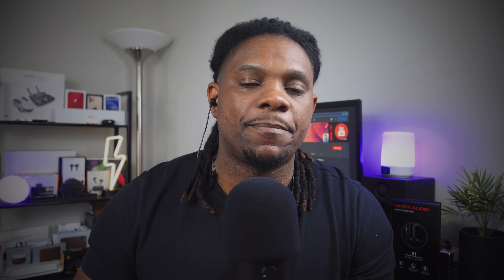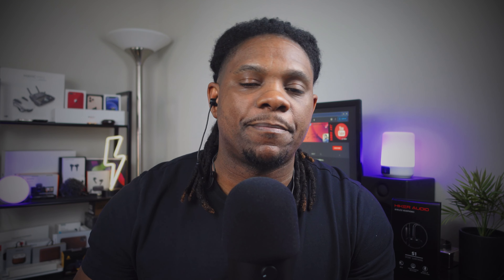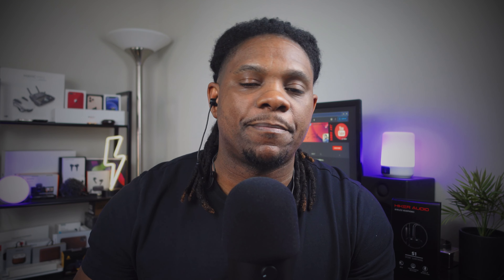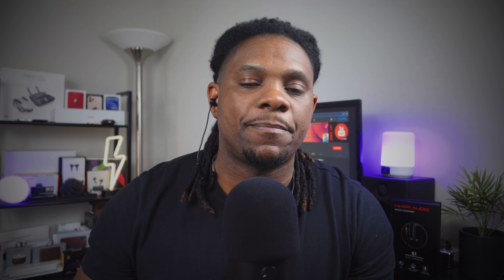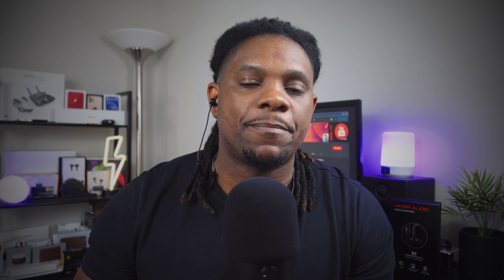Hiker Audio S1 Wireless Bluetooth Earphones - Unboxing & Audio Review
Today we are taking a look at the Hiker Audio S1. You gotta check these out. 🙌🏾💯

👉🏾 Hiker Audio S1